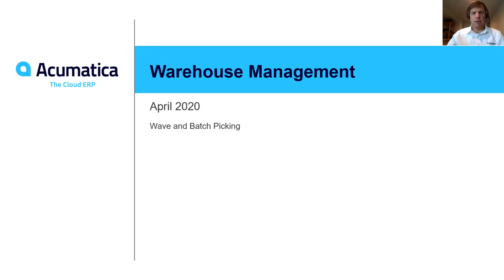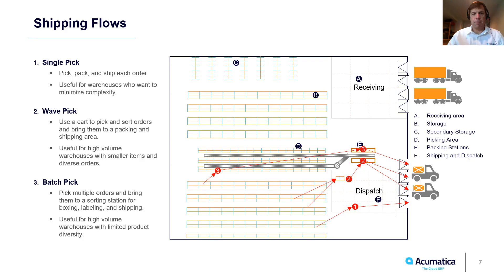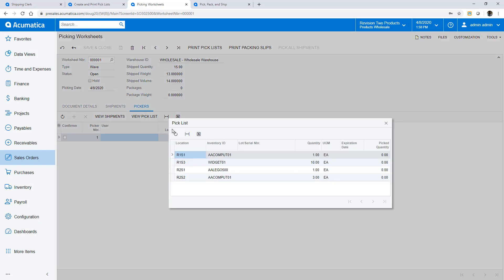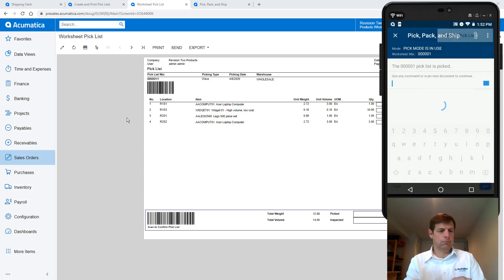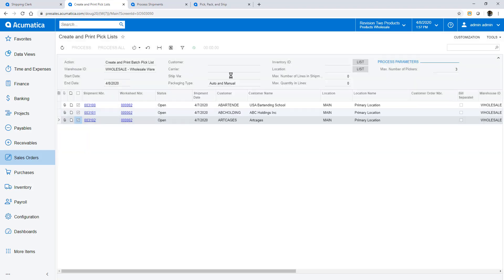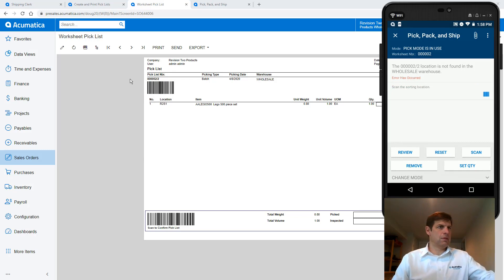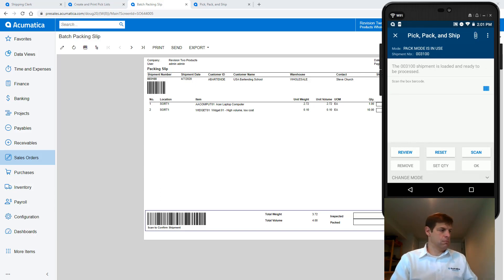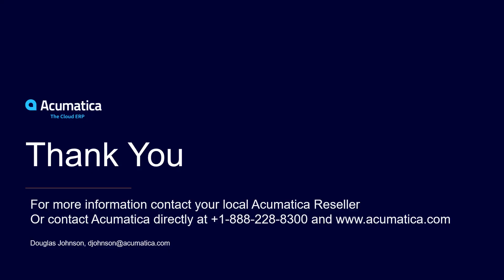Acumatica Feature Spotlight: Wave and Batch Picking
The Warehouse Management System in the Acumatica Distribution Edition provides advanced wave and batch picking commonly found only in third party WMS applications.